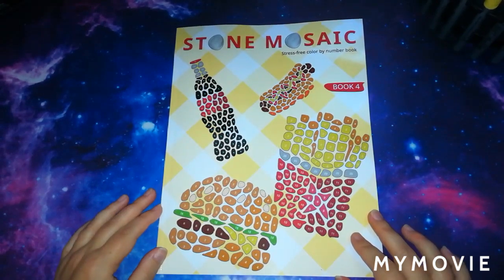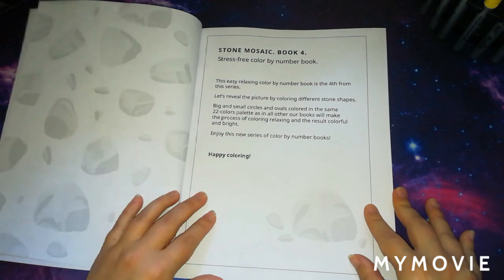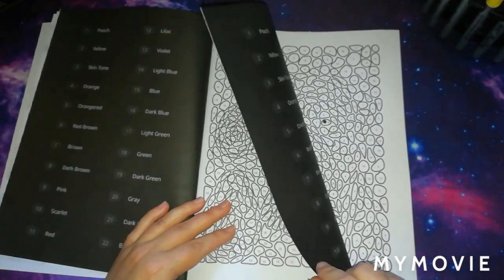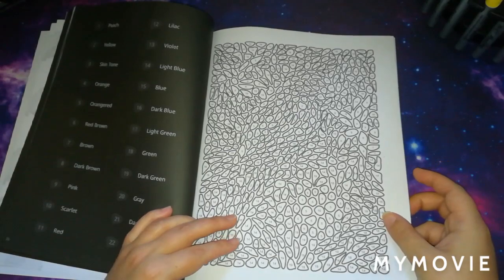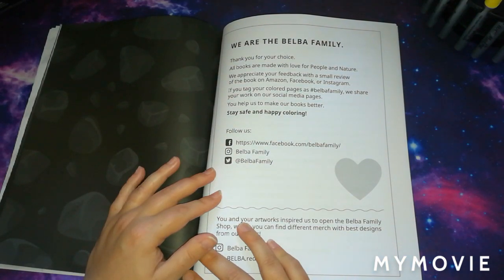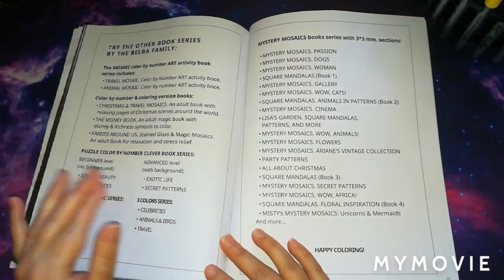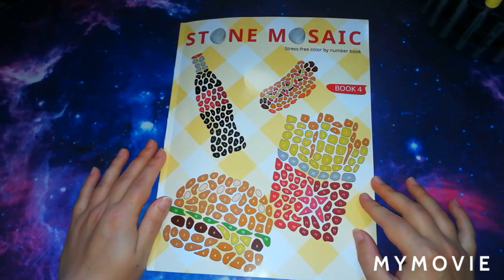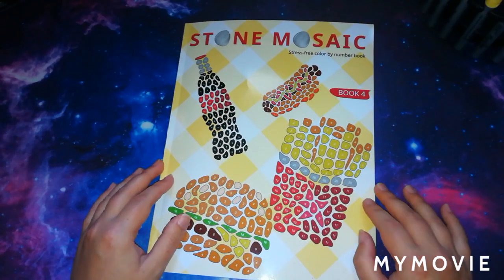Stone Mosaics Book 4 By The Belba Family, Flipthrough. ❤️❤️❤️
Hey guys welcome back to the channel, hope you are all keeping well and safe. Wooohhhooo belba family have just came out with this amazing book, these are my favourite from the belba family, what is yours xxx